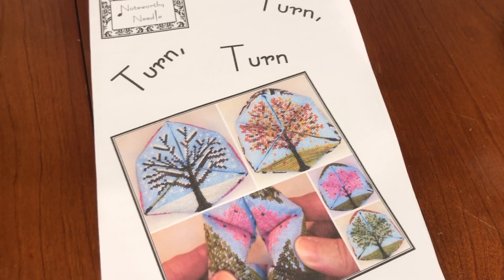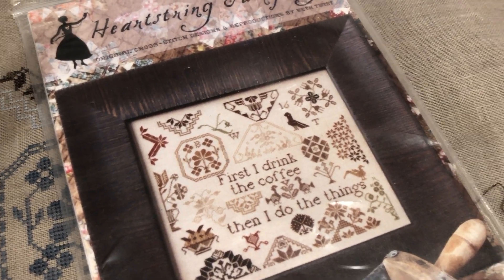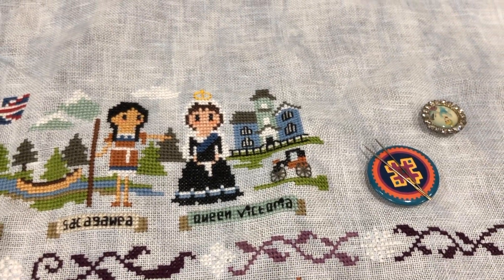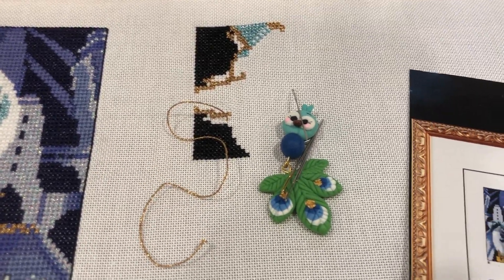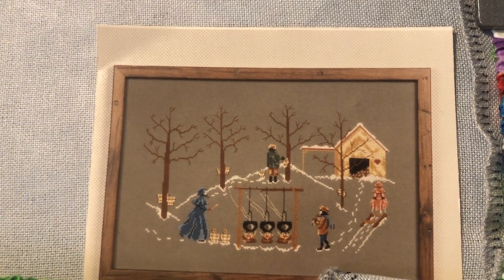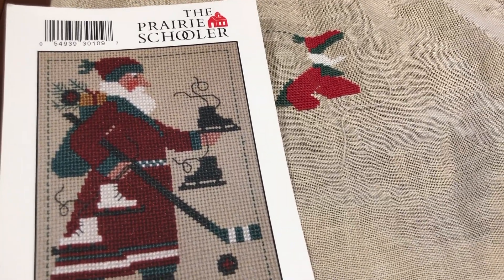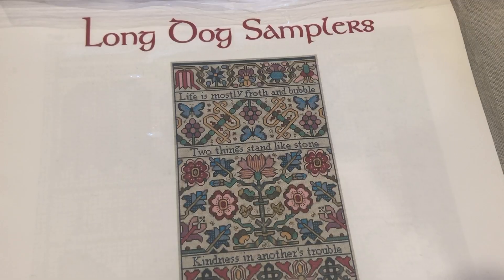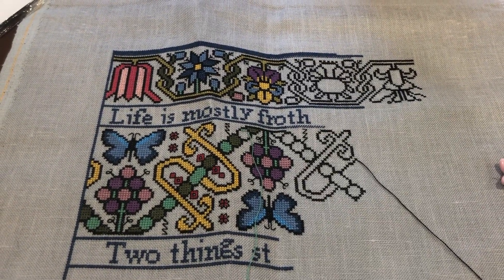Belated August Vlog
In which I smash goals and stitch on a lot of things, and also end the video with an awkward clip